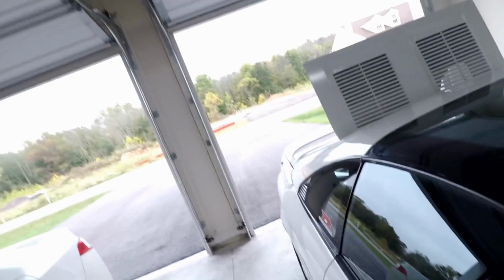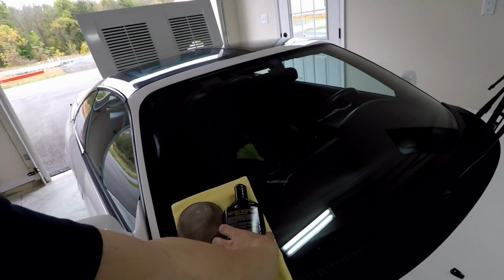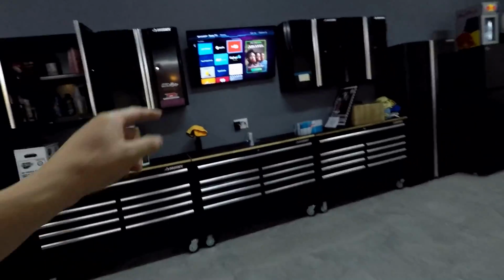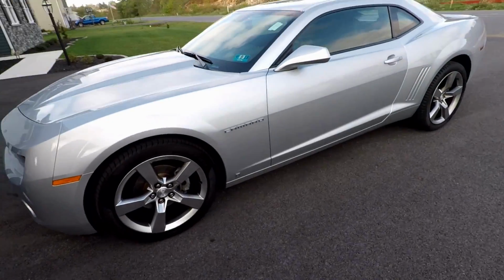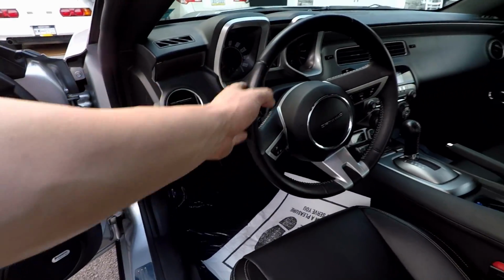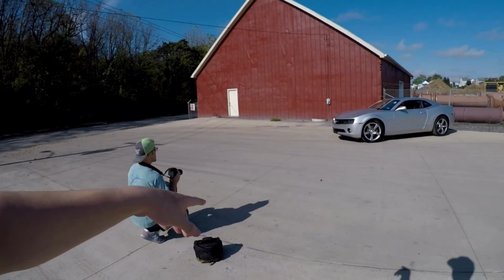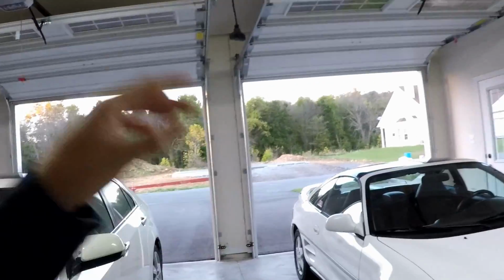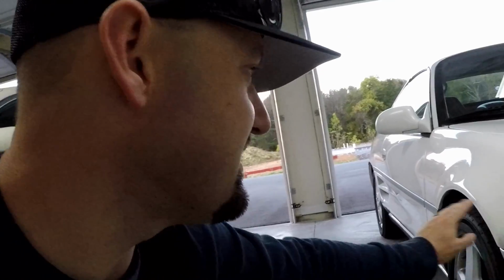Finally Made A Decision On The MR2 & Supra! *Took long Enough*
***Pure Function Website & Social Media***

For 20% of your first order use code “thedopesoap” at check out

For all your Supra & 2JZ custom JDM parts/service! Contact Jose Valle

For all your MR2 & 3SGTE needs! Contact Ty Saxon

Camera Equipment & editing software:
Camera: NIKON D5500
Go-Pro: 5
MIC: Takstar
MIC: RODE Micro
Editing Software: COREL Studio